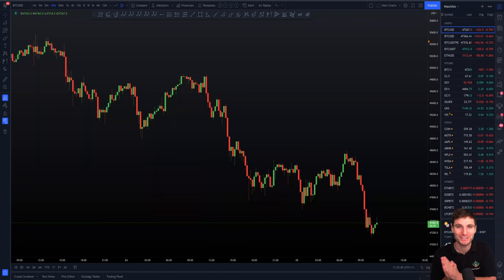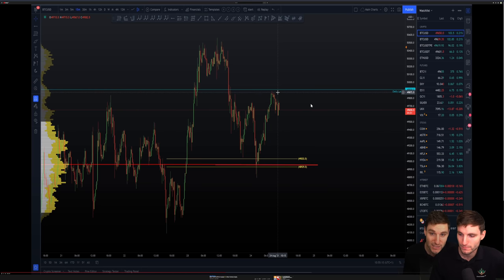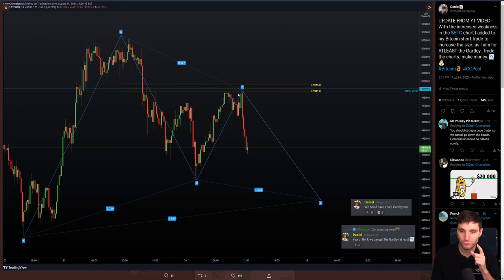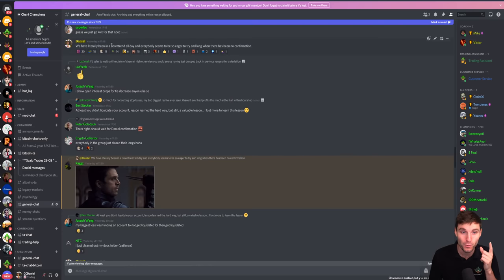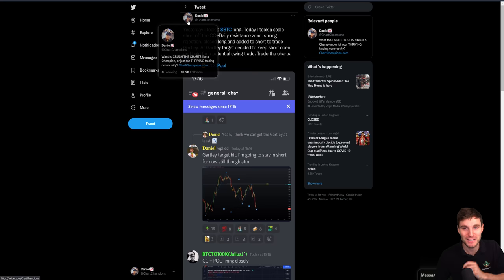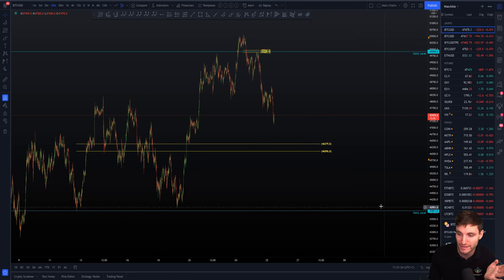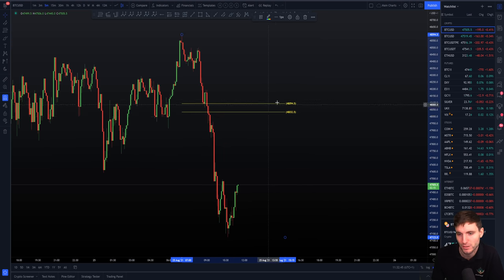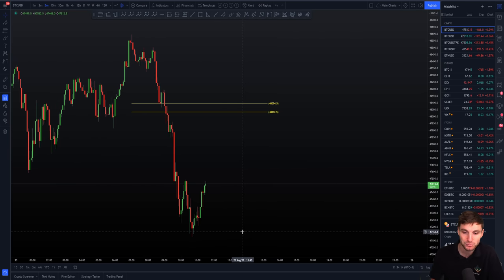🚨 EMERGENCY BTC LIFE SUPPORT [Squeeze]!!! Bitcoin Technical Analysis.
BTC Bitcoin Technical Analysis live now price prediction today 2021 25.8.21 $BTC rejected hard from the CC + Daily level of resistance that I gave you yesterday. Will the next POC support hold for the bulls?!